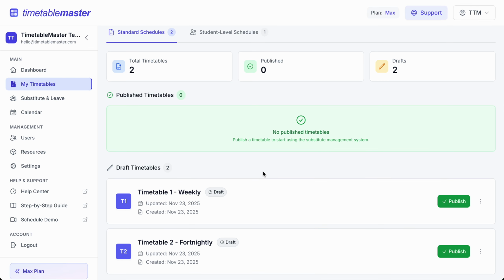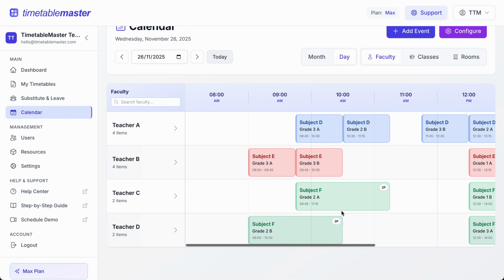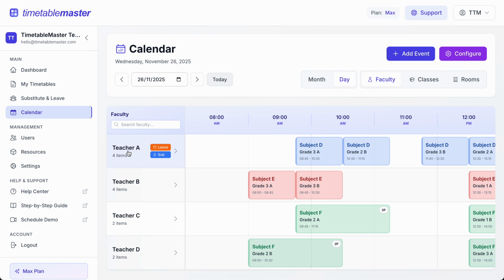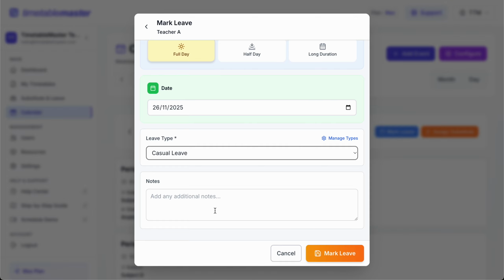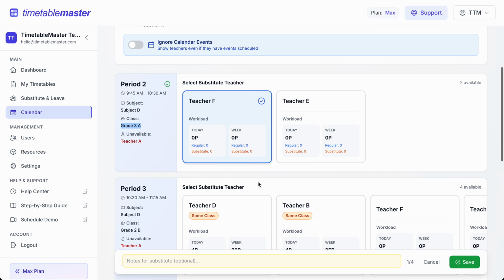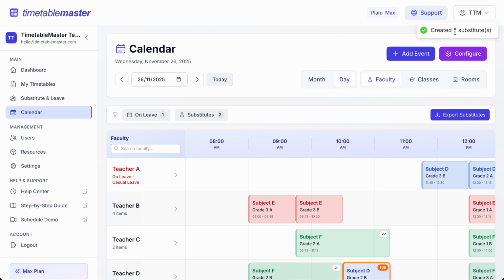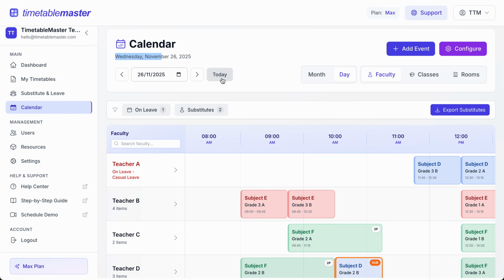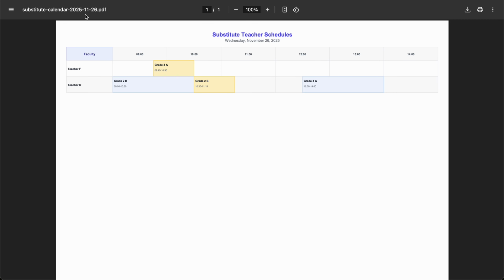How to Assign Substitute Teachers in TimetableMaster | School Scheduling Software Tutorial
Learn how to quickly assign substitute teachers using TimetableMaster's intuitive calendar interface. This step-by-step tutorial shows you the complete workflow for managing teacher absences and finding the best available substitutes.

📋 What you'll learn:
• How to mark a teacher as on leave
• Finding available substitute teachers
• Smart matching based on subject and class expertise
• Viewing teacher workload before assignment
• Assigning substitutes for single or multiple periods
• Exporting substitute schedules to PDF

🎯 Key Features Covered:
Automatic teacher availability detection
Subject and class matching recommendations
Daily and weekly workload tracking
Event conflict detection
One-click substitute assignment
PDF export for substitute schedules

TimetableMaster helps schools streamline their substitute management process, saving administrators hours of manual work. Our intelligent matching system suggests the best available teachers based on subject expertise, class familiarity, and current workload.